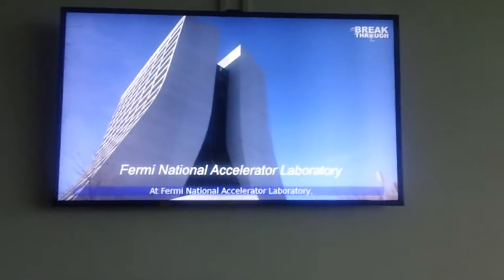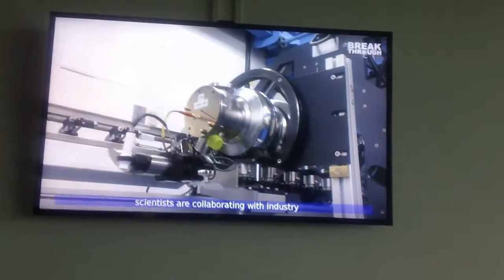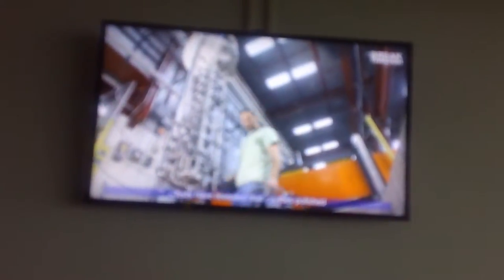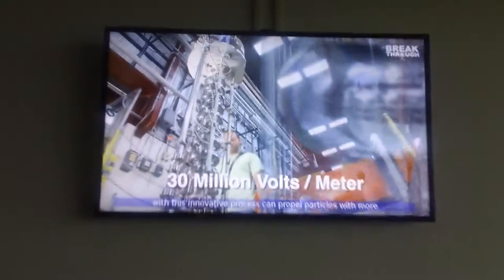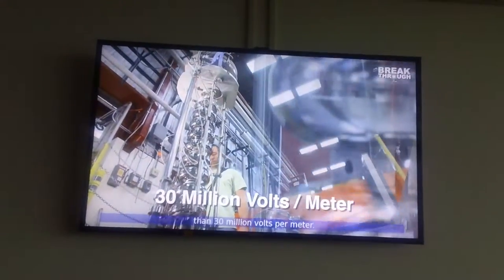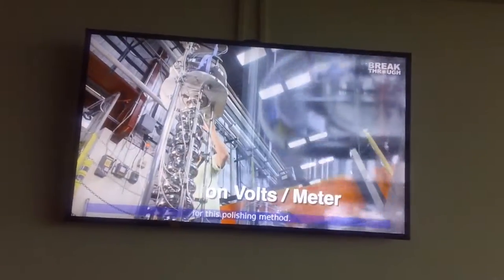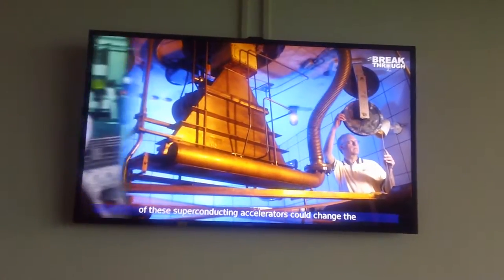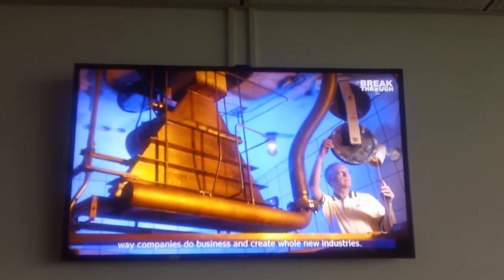MAH00004 2013-07-31 Fermi Lab Video Screening, Batavia, Illinois, U.S.A.